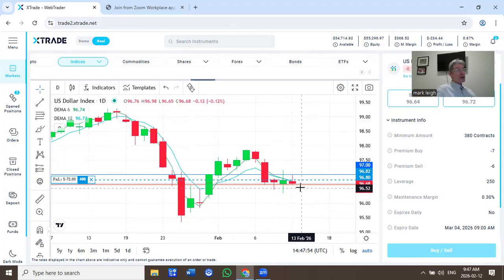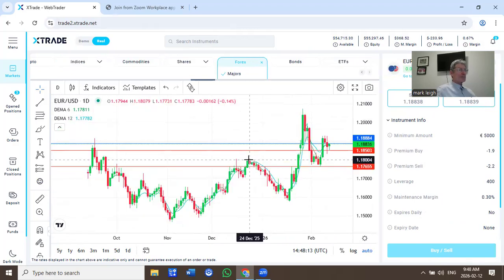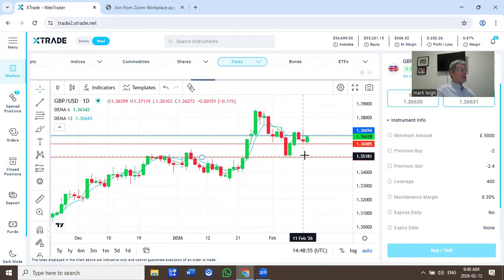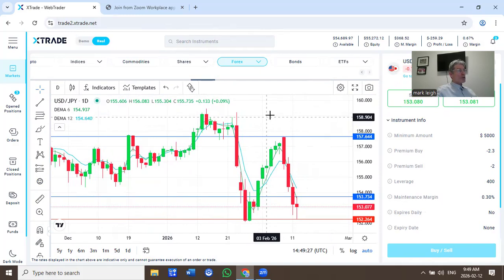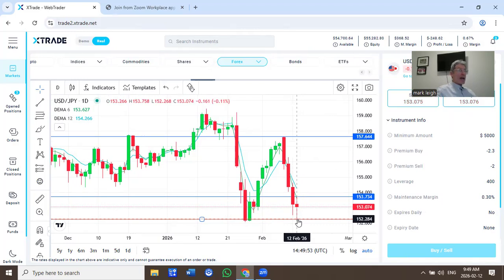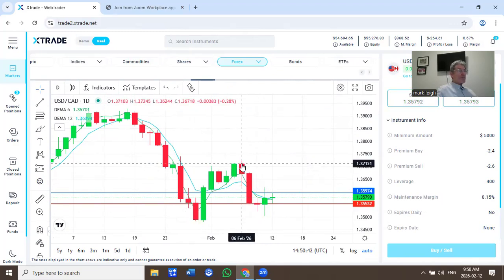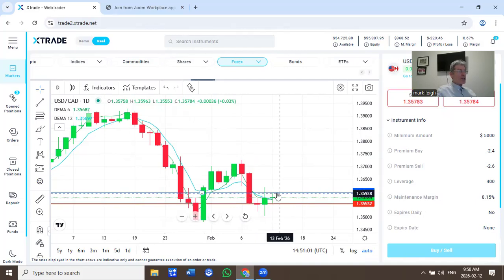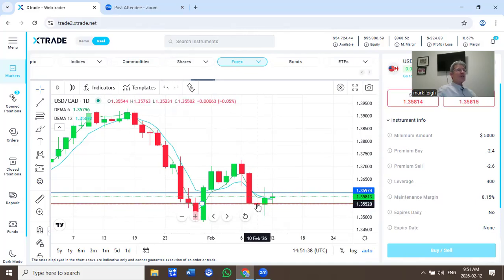February 12, 2026 - FX Majors Update from Mark